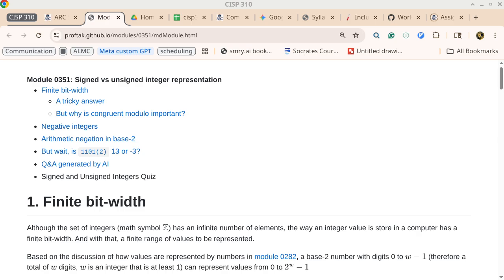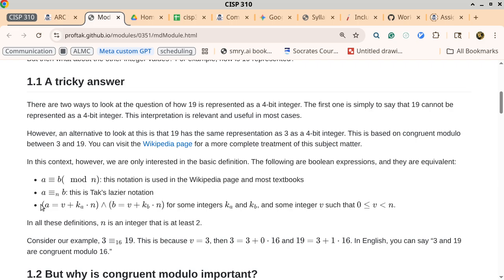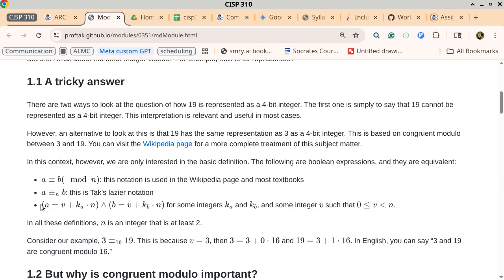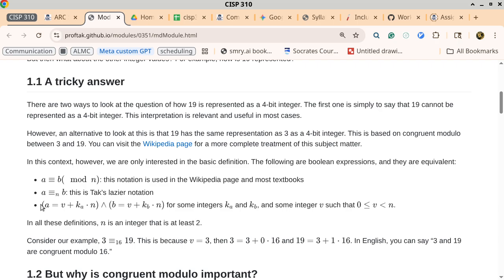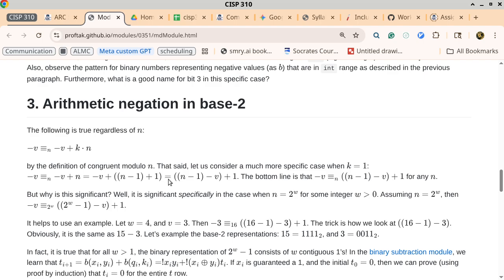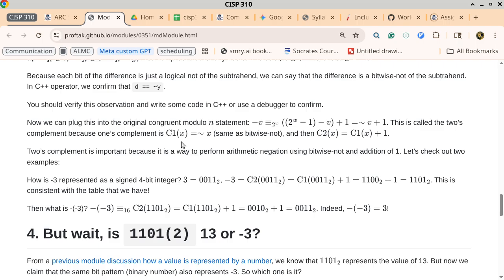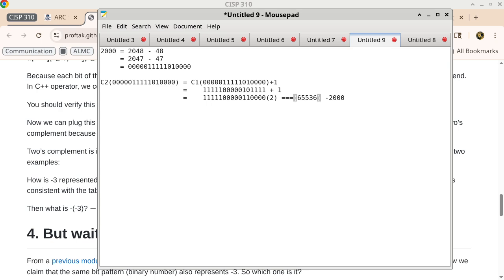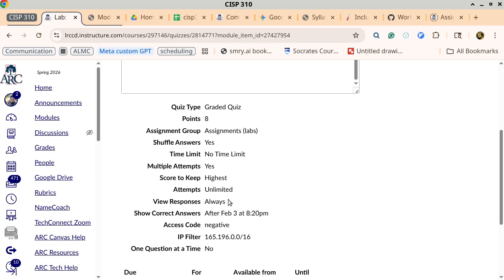20260203 CISP 310